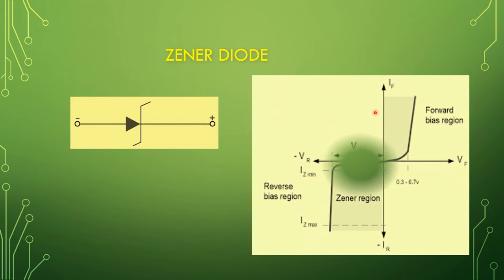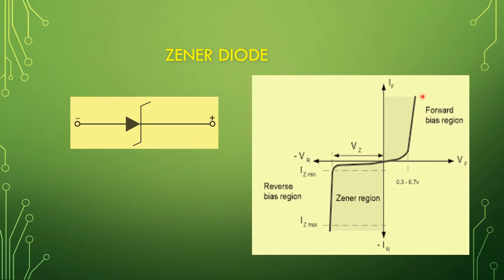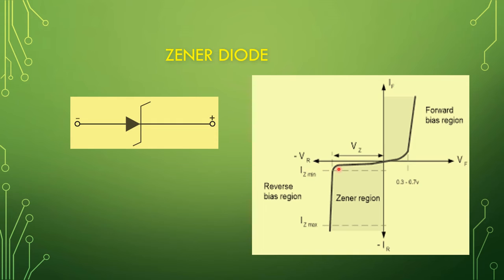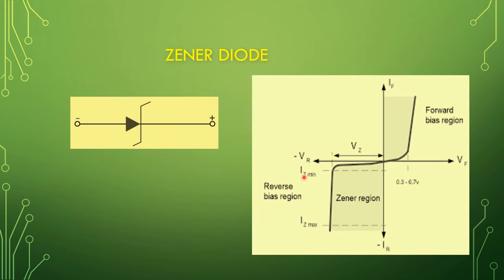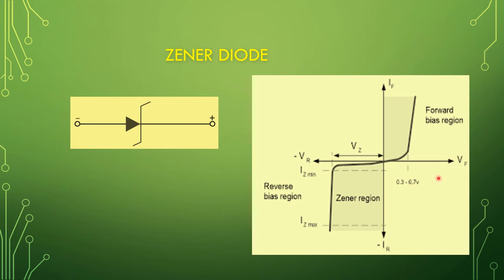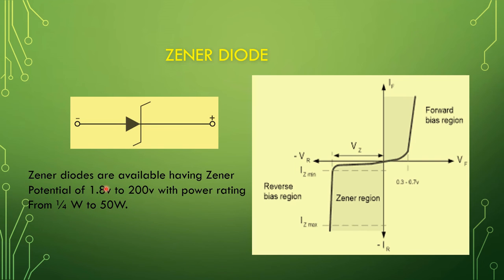Lec-110 Zener (Breakdown Diode) Diode Basic Characteristics .Electronics Science. Paper-II.UNIT- I.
Hey, in this video I have explained the breakdown diode basic characteristics that is Zener diode of Paper -II NTA UGC NET & WB SET exam for Electronics Science subject.